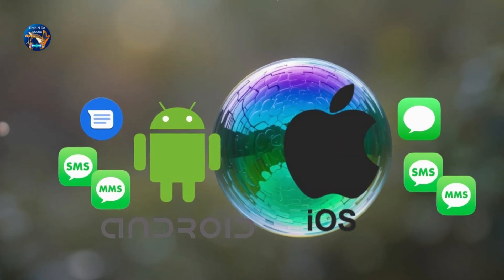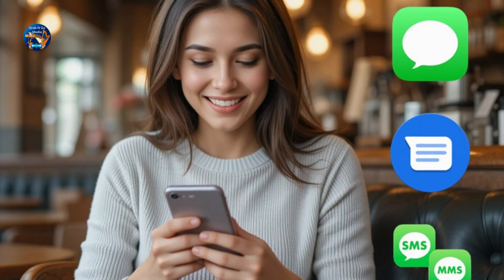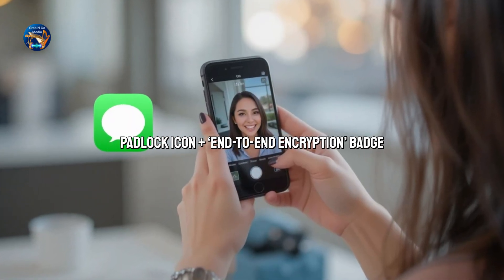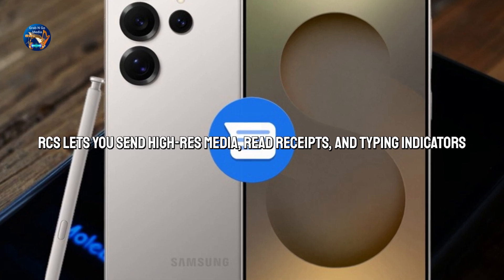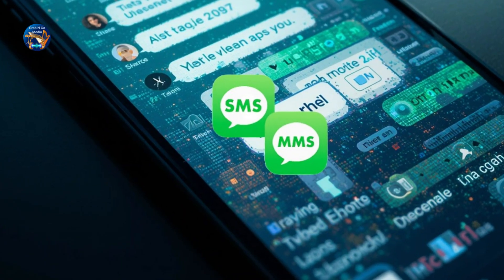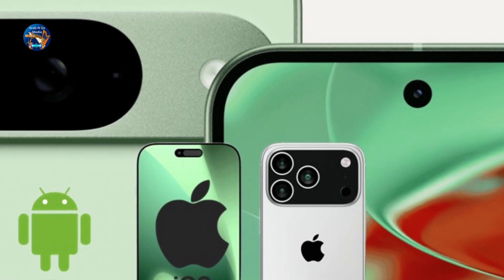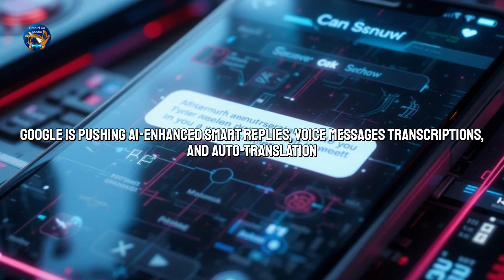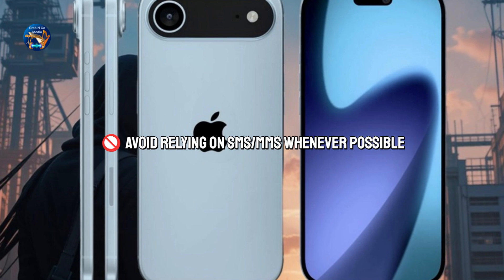iMessage vs RCS vs SMS: What’s the Real Difference? (2025 Explained)